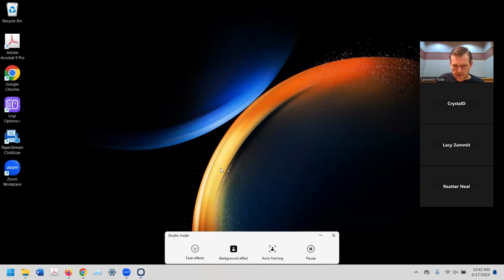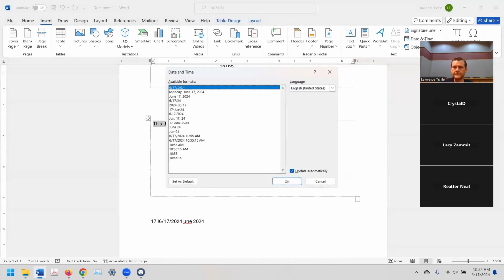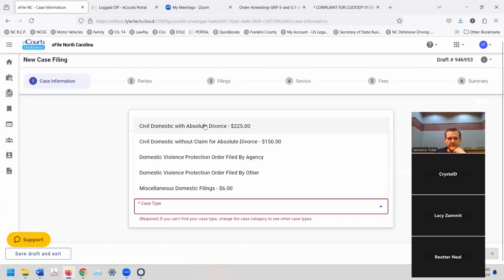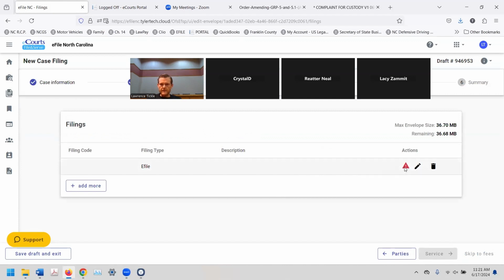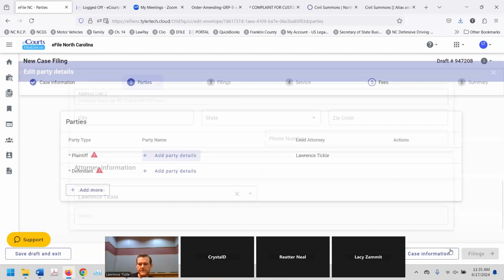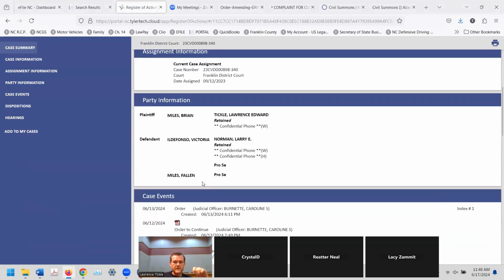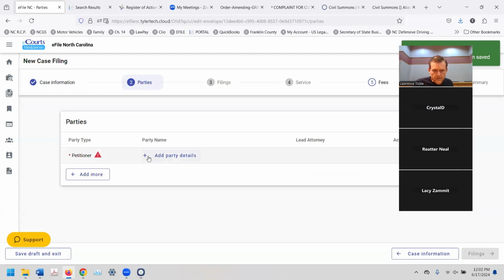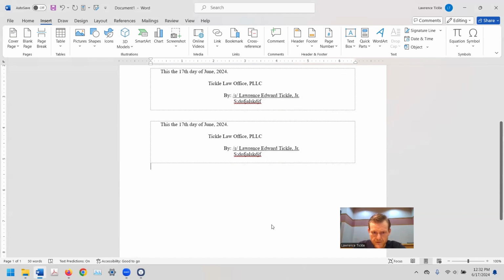NC Franklin County Bar Esign and Ecourts Training from 6/17/2024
NC Ecourts Training for Franklin County Lawyers